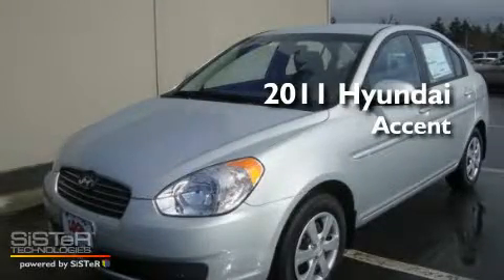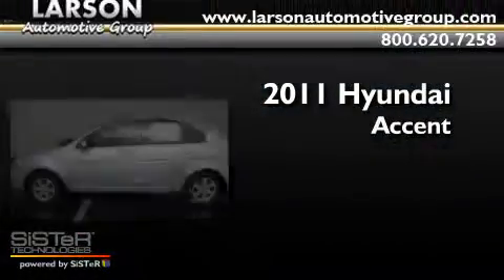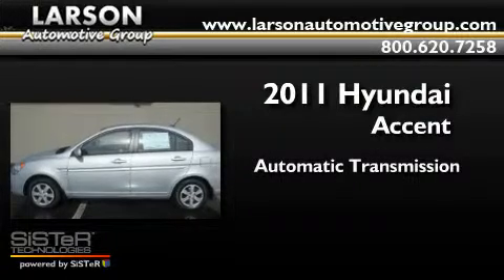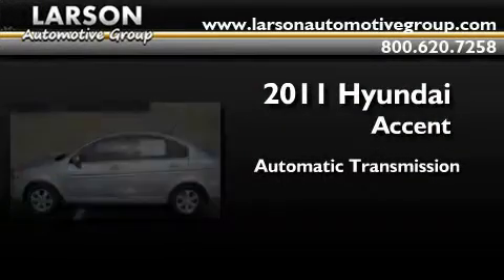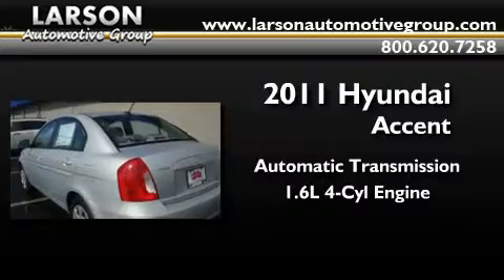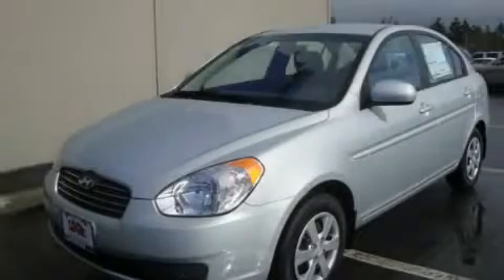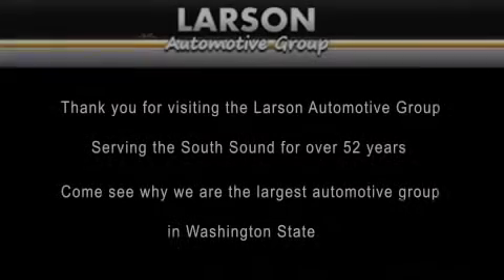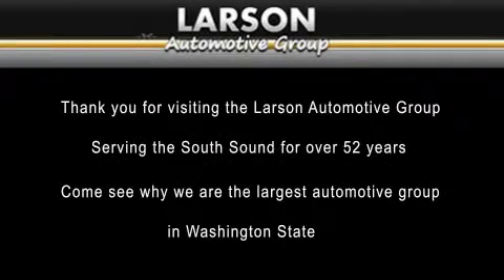2011 Hyundai Accent Puyallup WA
Year : 2011

 Make : Hyundai

 Model : Accent

 Engine : 1.6L 4CYL

 Trans . : Automatic

 Exterior : Silver

 Miles : 25

 Interior : Gray

 Stock : BU620188

 2001 N Meridian

 2011 Hyundai Accent Puyallup WA